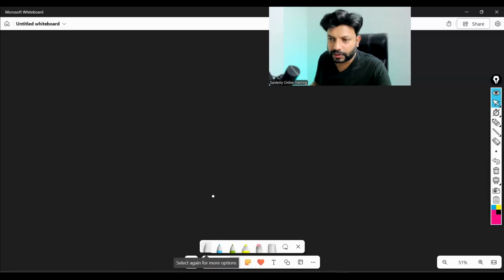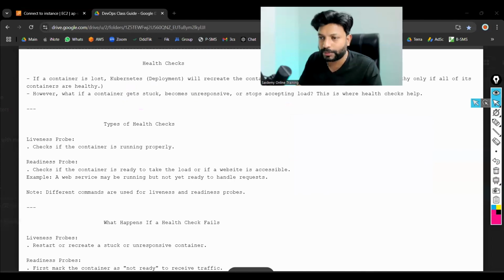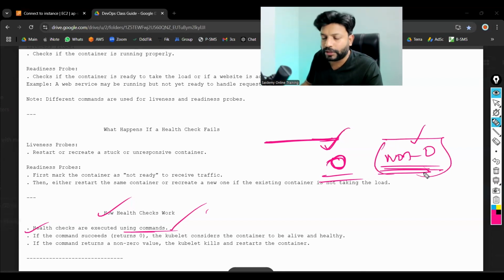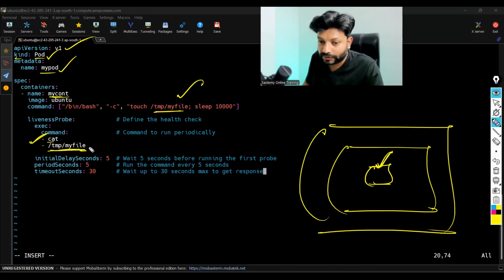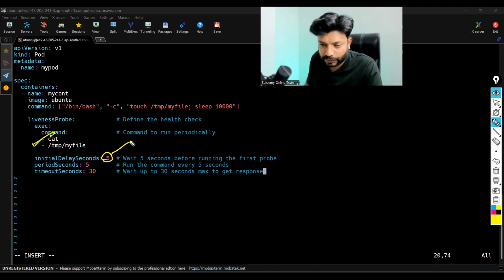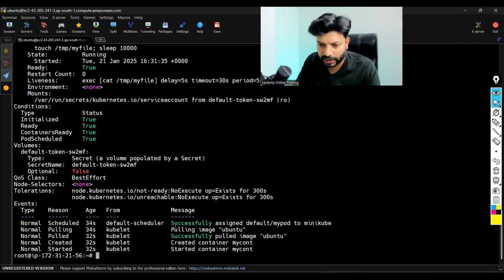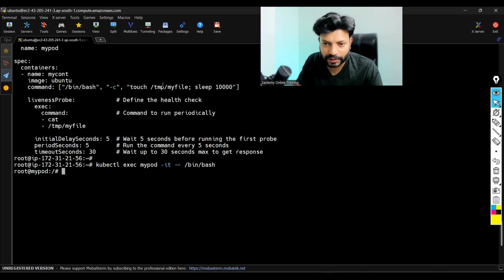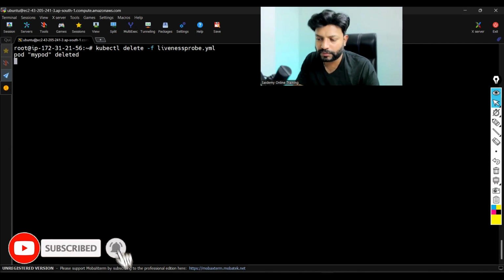Liveness Probe | Kubernetes Health Checks | DevOps Tutorial | By Mr. Sai